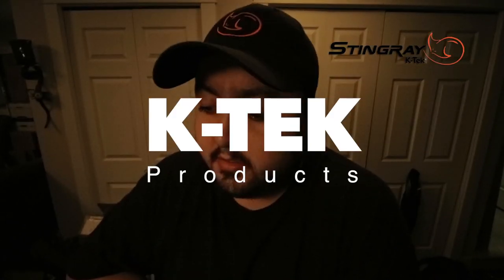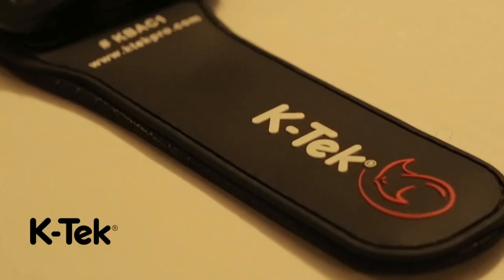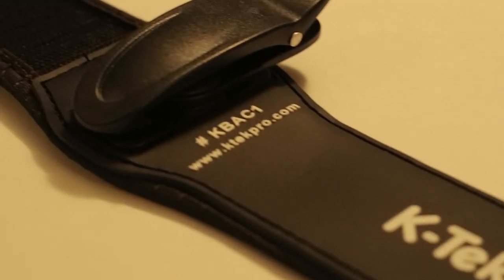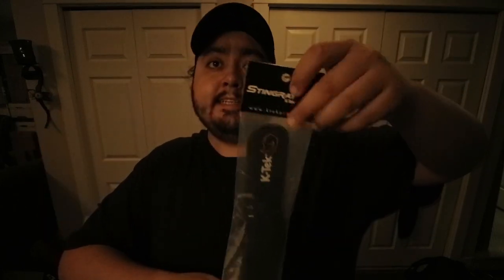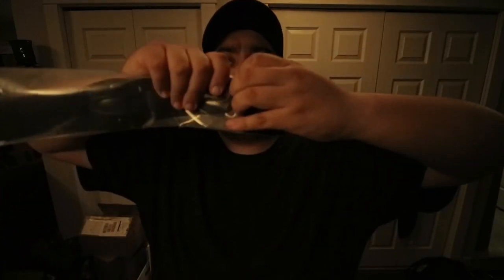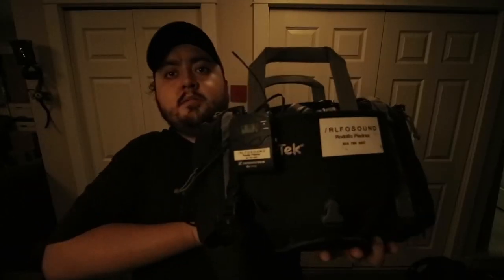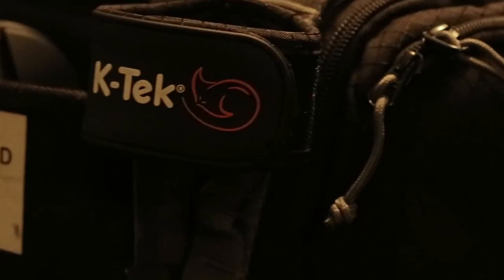K-TEK - KBAC1 – BOOM & ACCESSORY CLIP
I have order lots of k-tek products, I am putting together some short clips to showcase them and tell you my first thoughts.

K-TEK KBAC1

SOUND GEAR
Sound devices 633 Mixer Recorder
Schoeps Supercardioid MK41
Sennheiser MKH-416
Sennheiser MKH-8040
Sony PCM-D100
Dr. Scholl's Moleskin
Zoom H6
Sennheiser G3
Sanken COS-11D
Sennheiser HD 25 Headphone
Rode Video Mic Pro

Video Gear

Canon 70D
Canon 10mm to 18mm
Canon M3
Ronin M